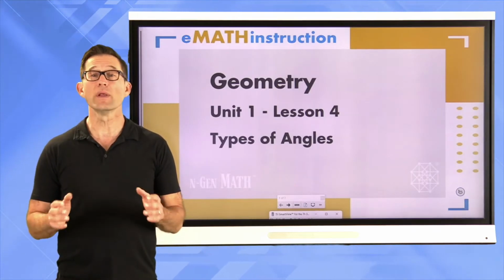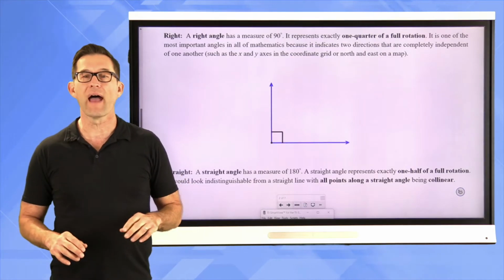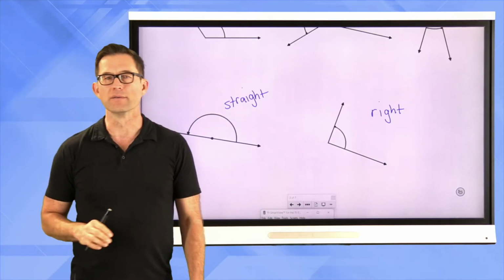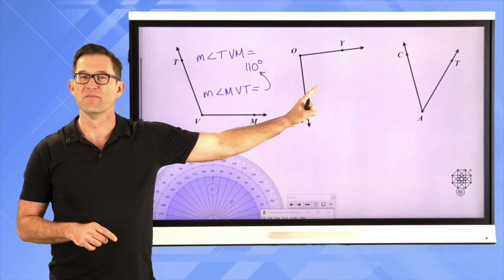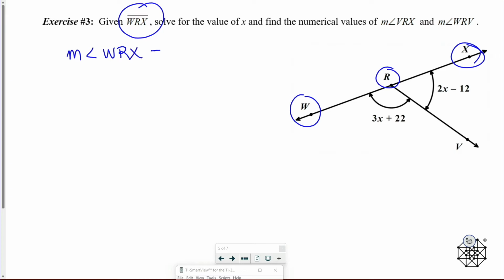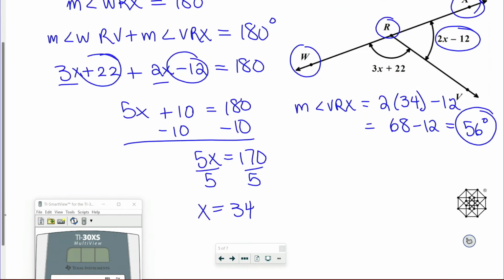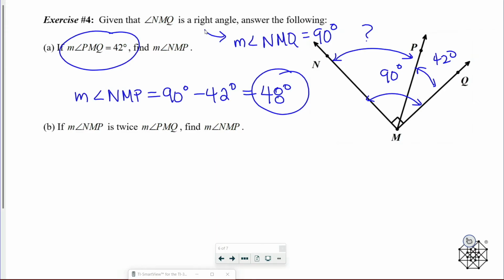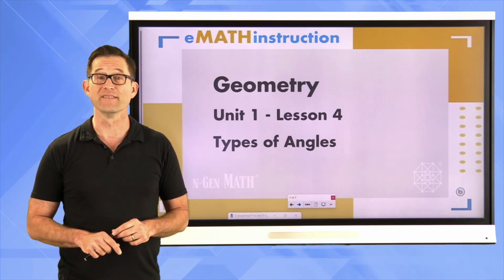N-Gen Math Geometry.Unit 1.Lesson 4. Types of Angles